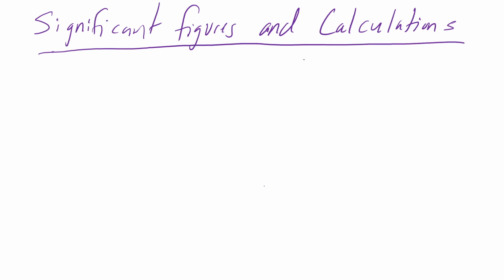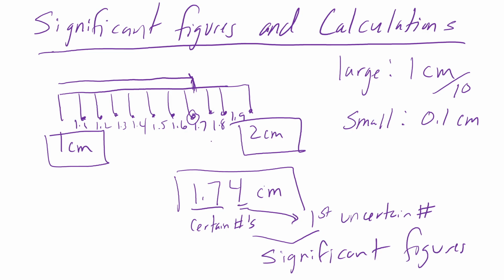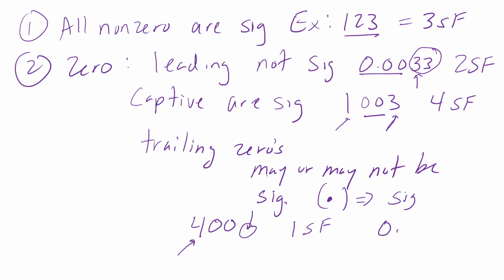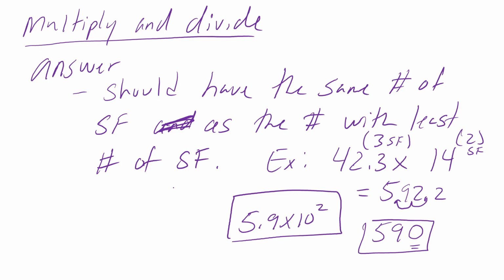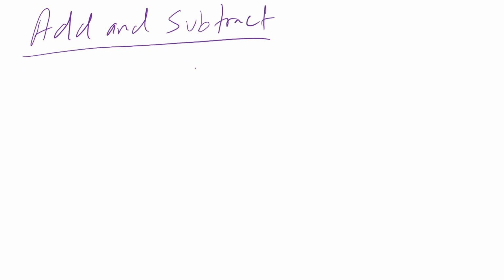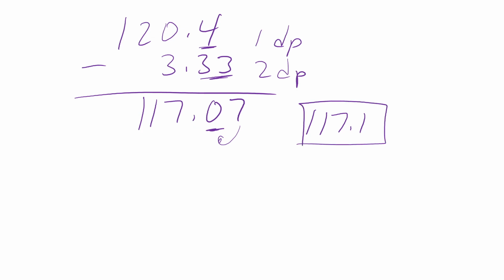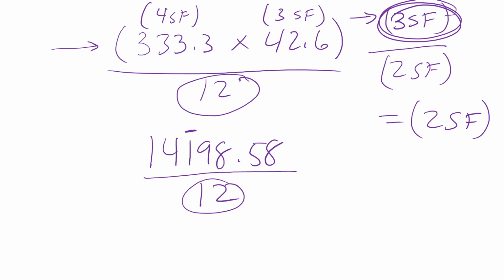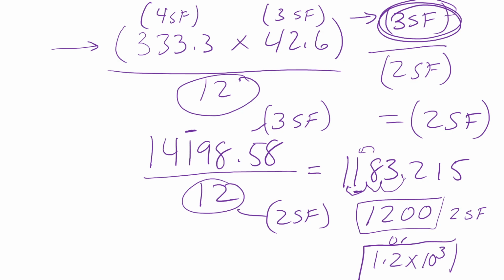Significant Figures and Calculations (Quick Video)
Just a quick video on calculations involving significant figures. I hope it helps.